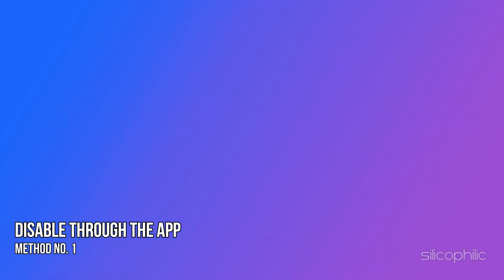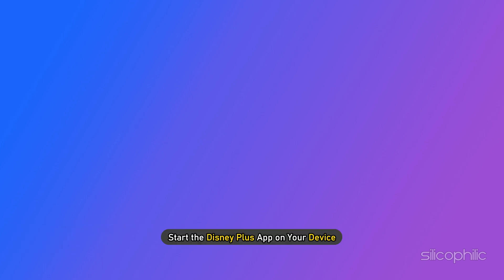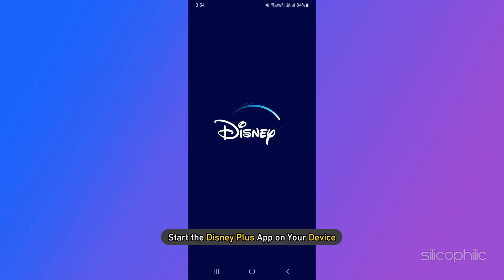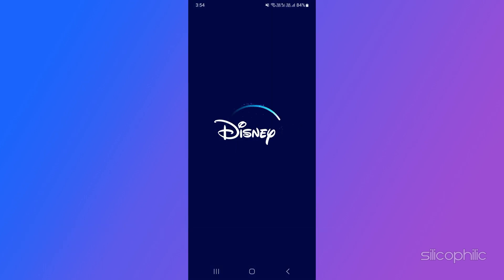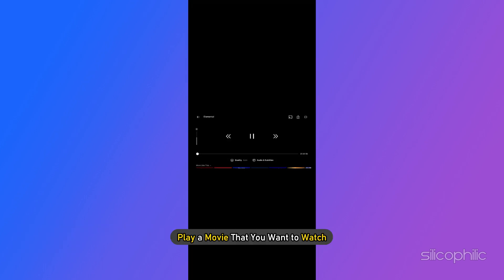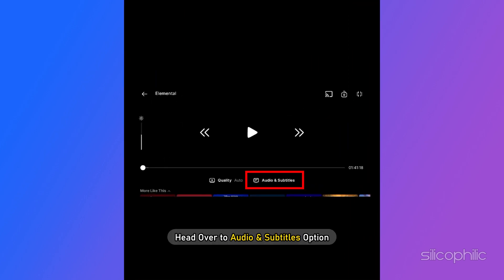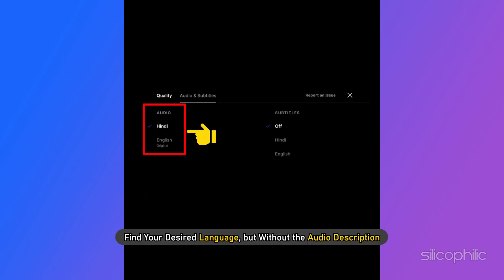How to Turn Off Narrator on Disney Plus || Disable Narrator on Disney+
If you are wondering how to turn off Narrator on Disney Plus, you're in the right place. We've got some effective solutions lined up for you.